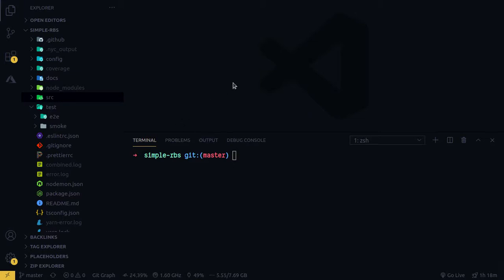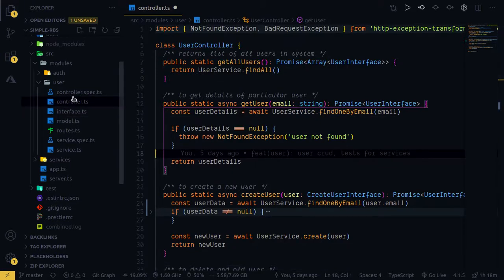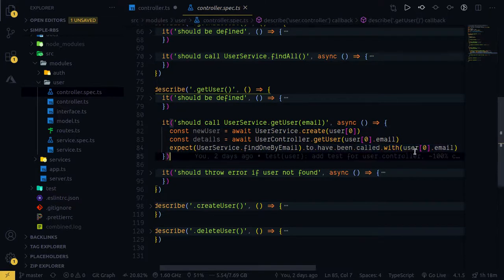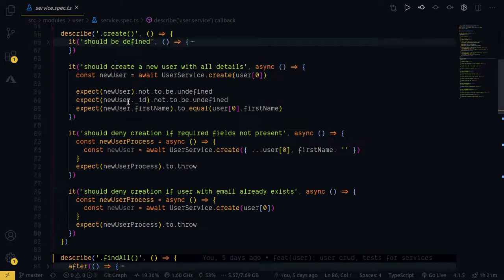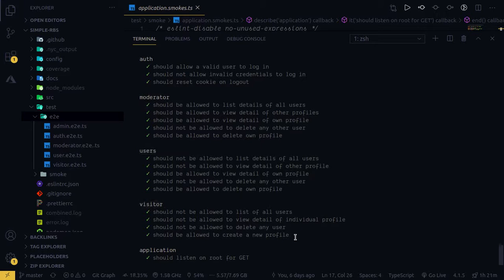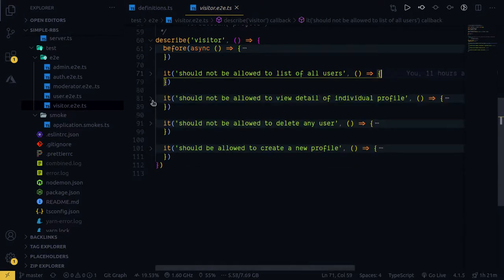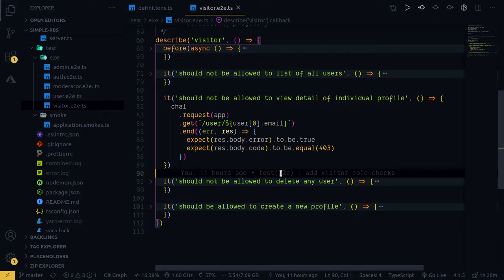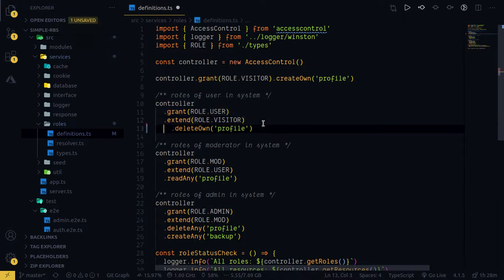Simple RBS - Automating Testing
automated-testing for the individual as well as the complete application.